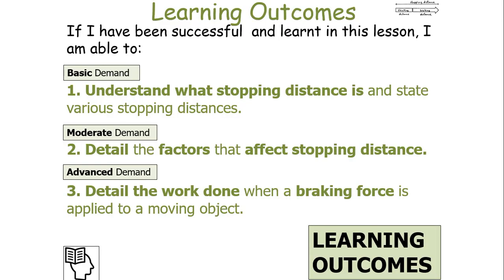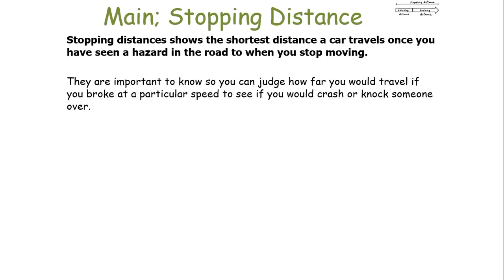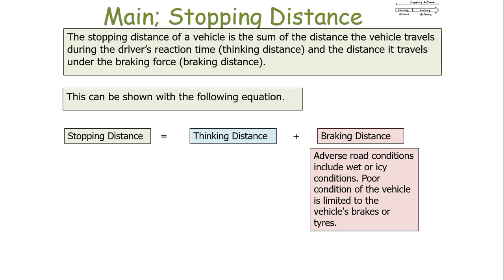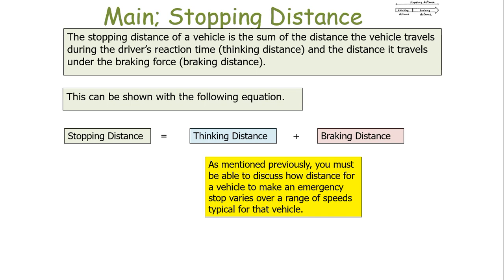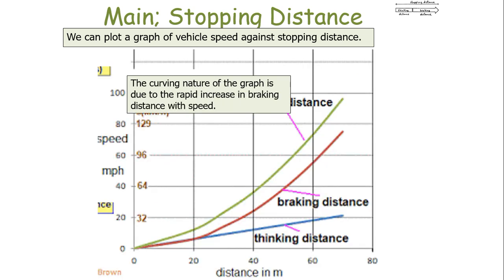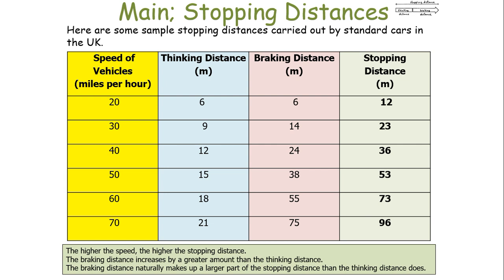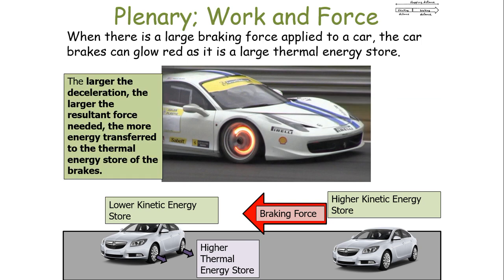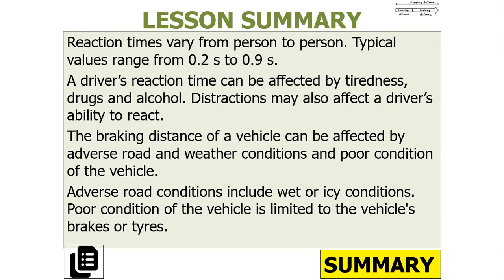Stopping Distances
This is a video looking at stopping distances, reaction times and the braking force experienced by moving objects.
This video is suitable for students carrying out AQA GCSE Separate Science Physics.

This video is part of the topic 'Forces'.